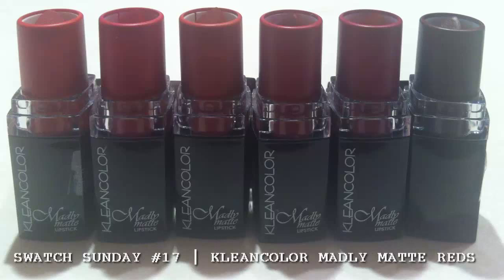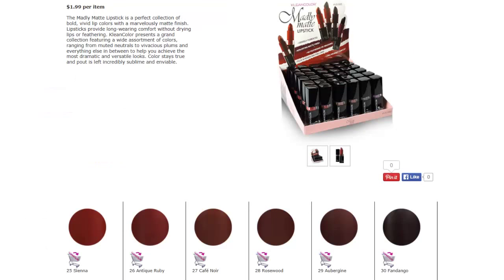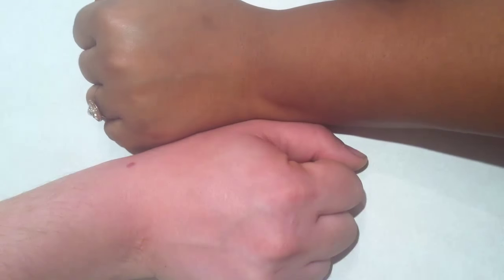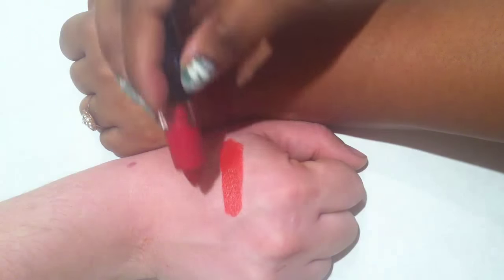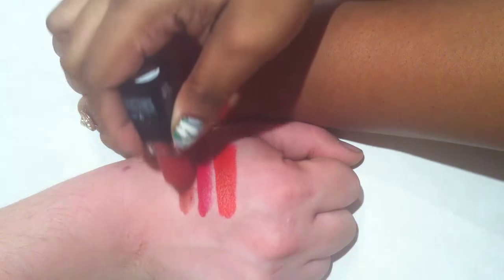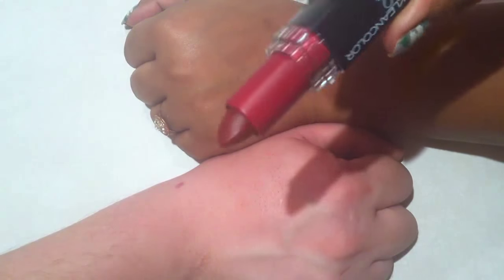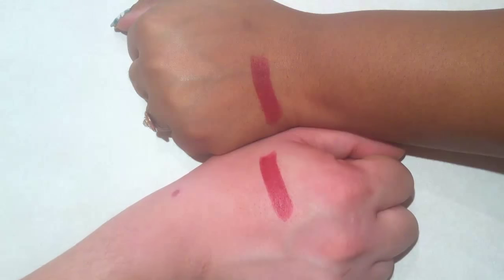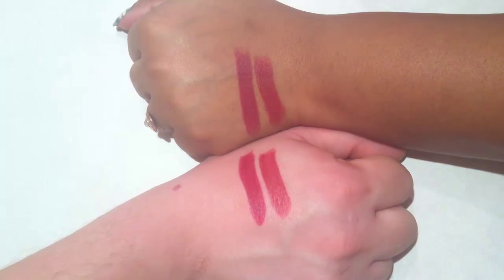Swatch Sunday # 17 | KleanColor Madly Matte Reds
Swatch Sunday #17 features the complete KleanColor Madly Matte Red lipstick collection. All of these were just $1 at ShopMissA.com.  Each lipstick was swatched on both fair and deep skin tones.  These lippies are currently available on the ShopMissA and KleanColor websites - I'll include links in the reference section below.

NOTE: These do not set or dry down to a matte finish.  They are semi-matte at most.  However...

BOTTOM LINE:  I recommend these.  Ironically, my favorite shades from this collection are Café Noir and Fandango, neither of which are red!  :D  Definitely worth a buck - get 'em while they're in stock!

Referenced in this video:
Featuring the hands and commentary of Dan "Spiffy" Neuman

I'll be back weekly with Swatch Sunday, Wish List Wednesday, and Thrifty Thursday videos.  I'll also share biweekly Meal Prep Monday videos and monthly Mani Monday and Empties videos.  Check my channel page for more about my video posting schedule.  :)